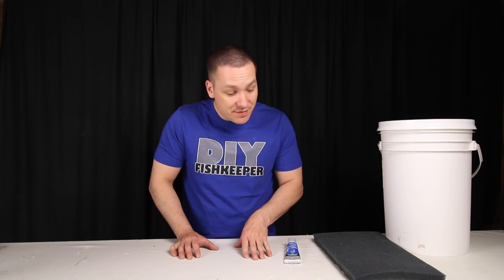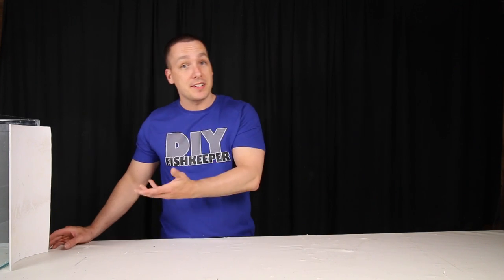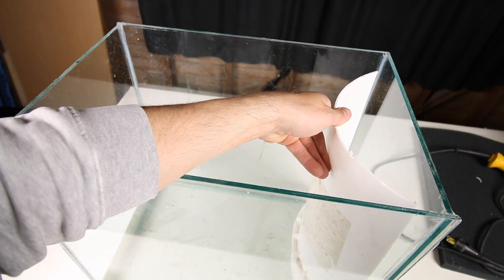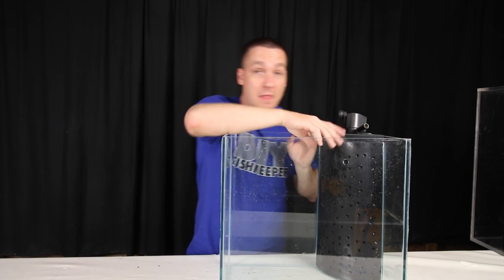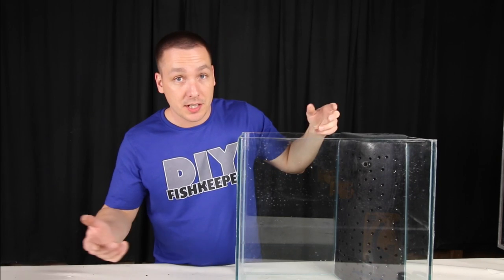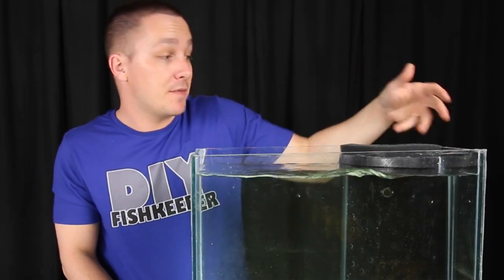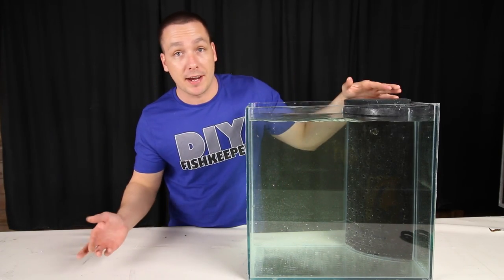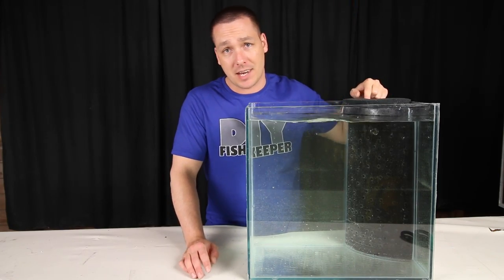HOW TO: Internal aquarium sump - The SUPER CHARGED corner SPONGE filter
How to build an aquarium filter that anyone and any tank can use!